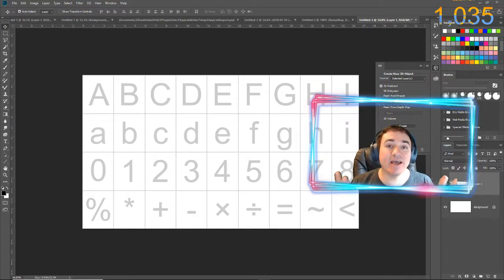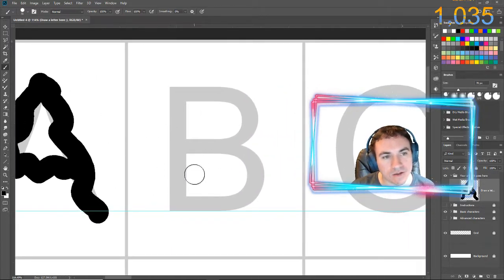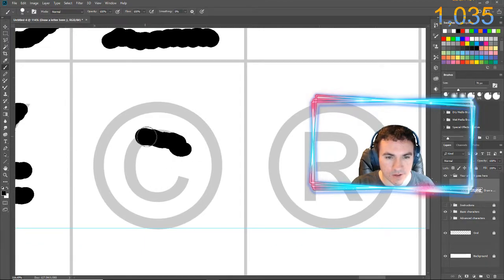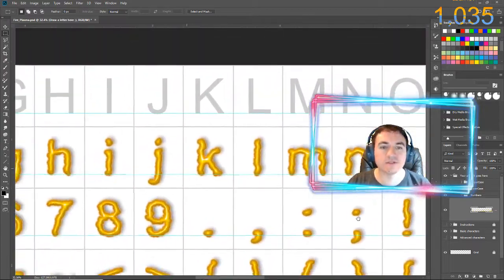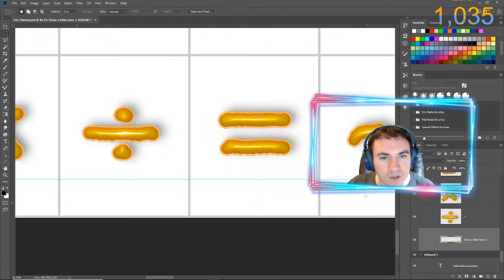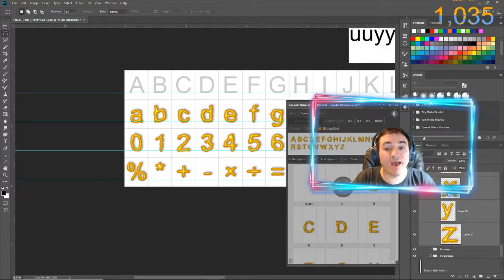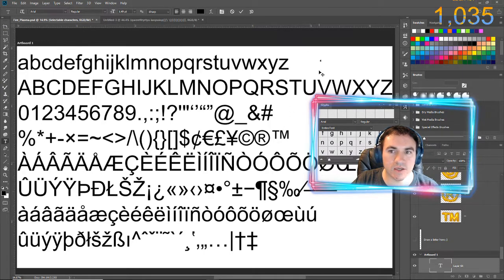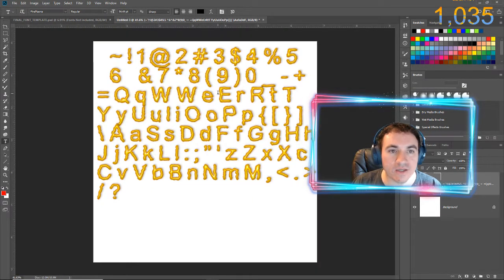FontSelf For Photoshop Making A Font